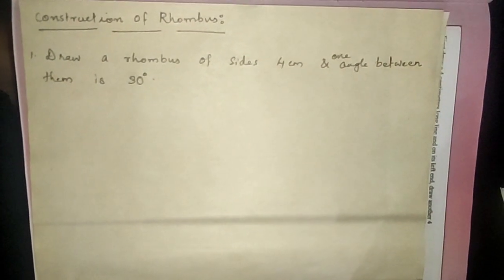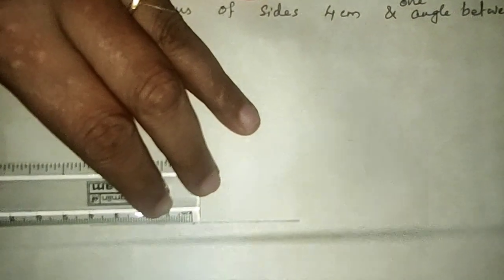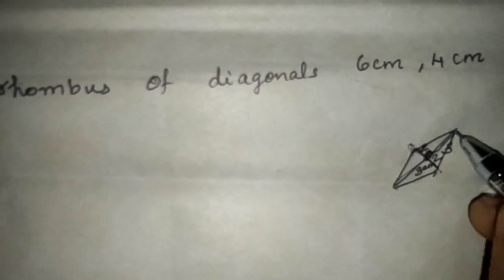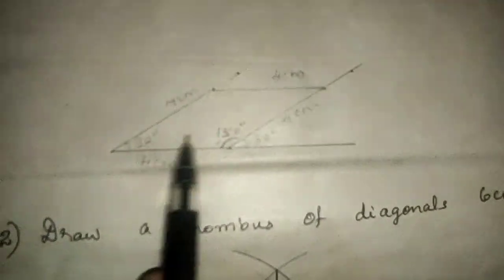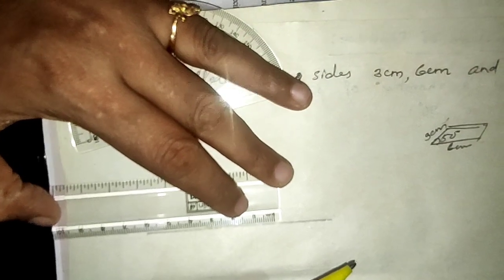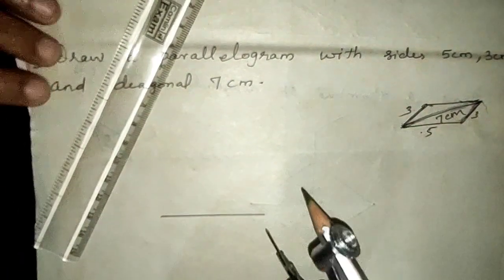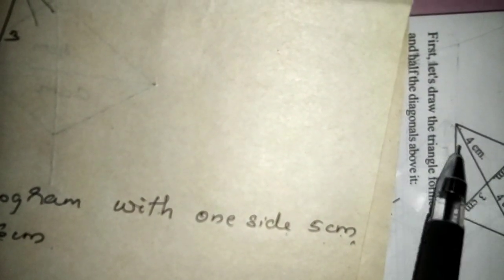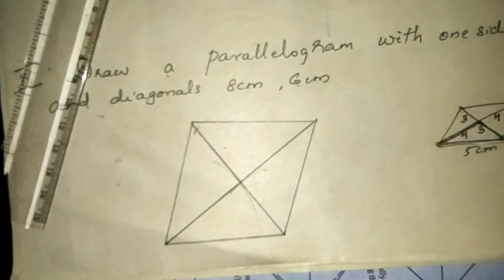Class 8 Mathematics Chapter 6 Construction of Quadrilateral